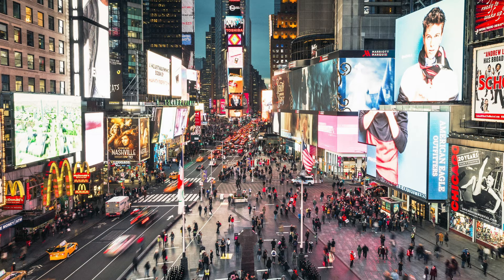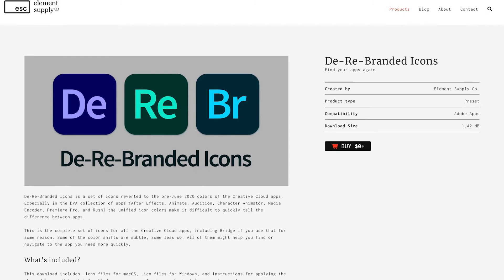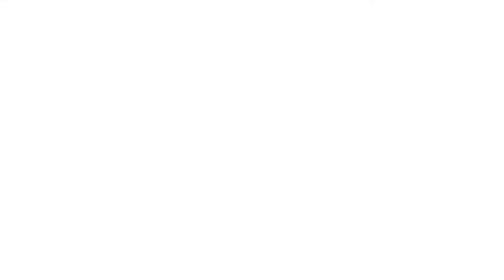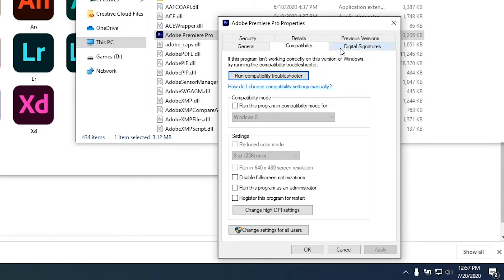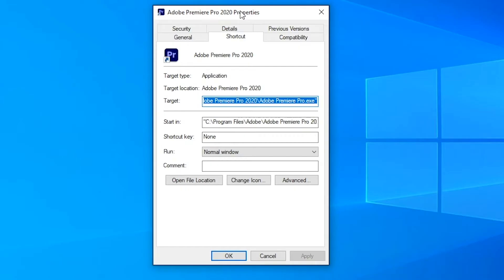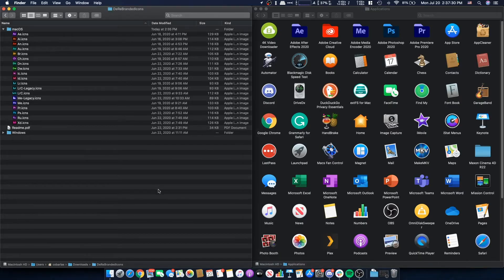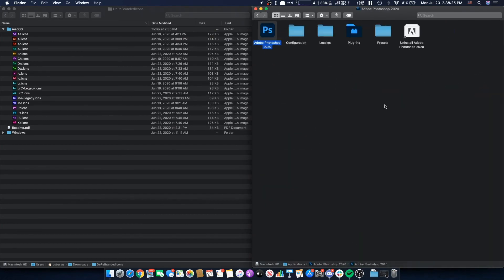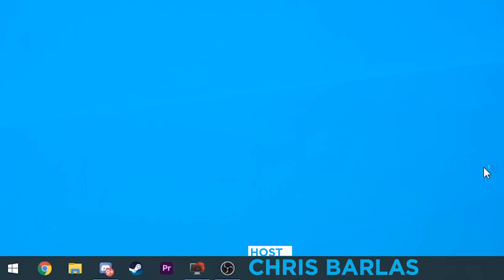How to Fix Adobe Icons (2020 Redesign)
Here's a quick tutorial to show you how to replace the Adobe Creative Cloud icons if you don't like the ones that refreshed them with in 2020.